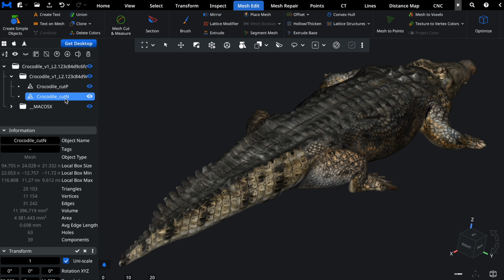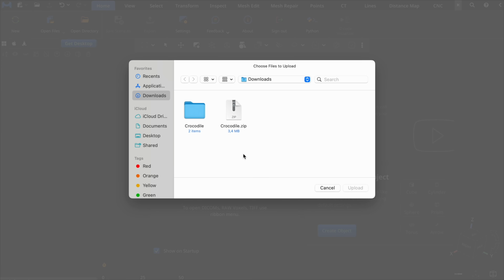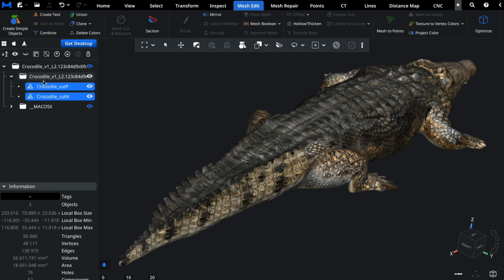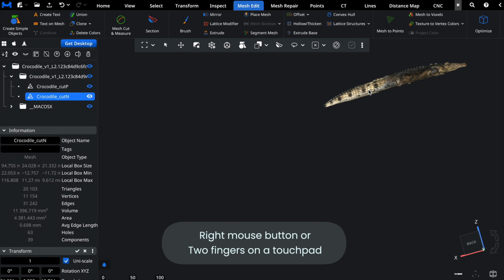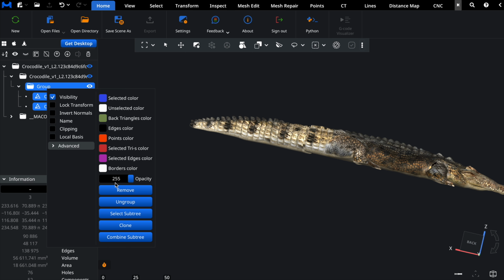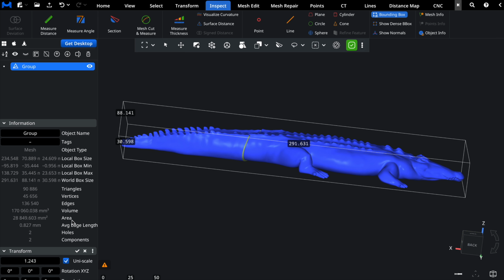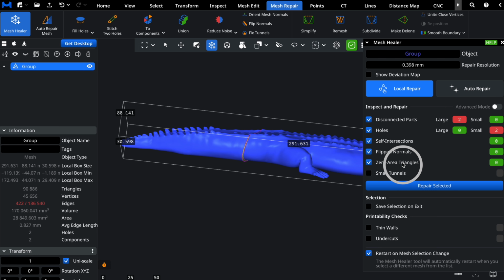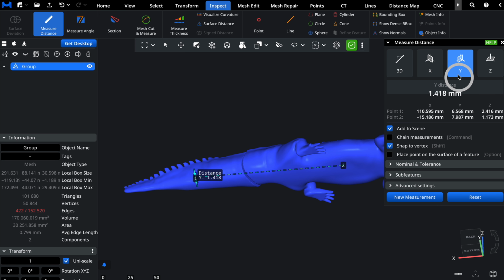How to Convert OBJ to STL Files in MeshInspector Software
In this tutorial, we show the full process, opening OBJ files with all their assets, reviewing the mesh, uploading and merging multiple OBJ objects, exporting your objects to STL format, inspecting and adjusting the resulting model (size, dimensions, distances), repairing mesh issues, and preparing STL models for downstream workflows.

Want to try this software in action to convert 3D OBJ files to STL format on your own?